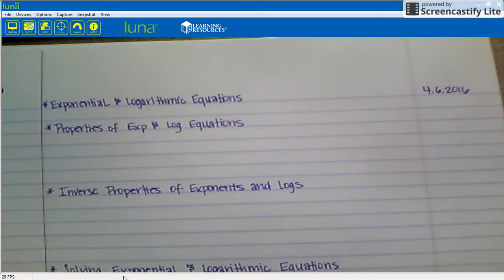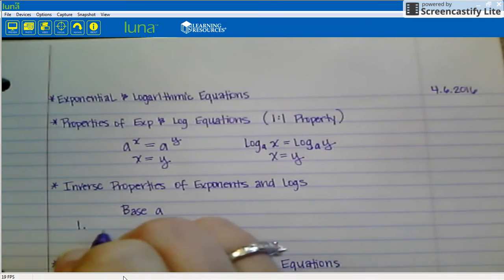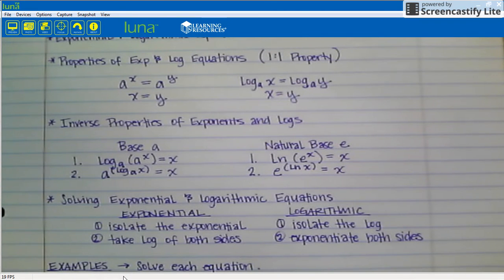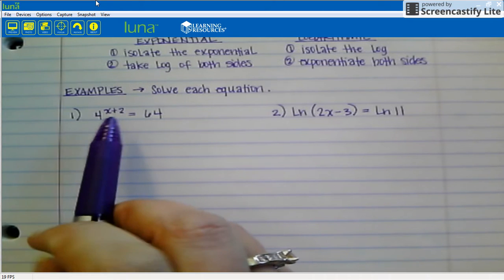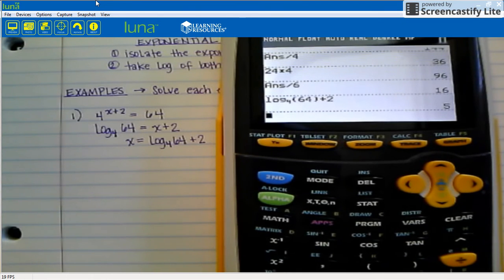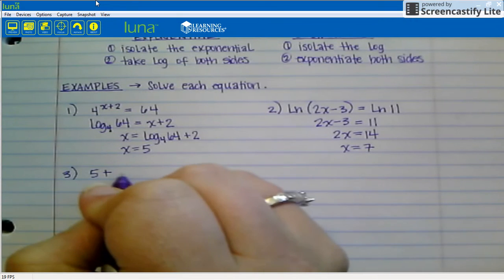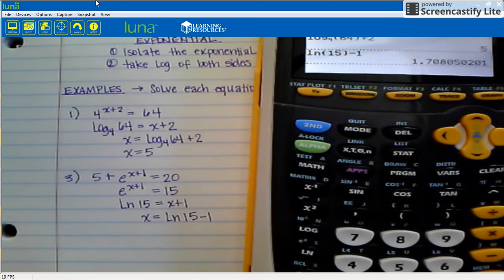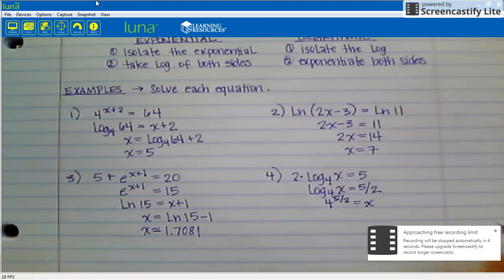Exponential & Logarithmic Equations